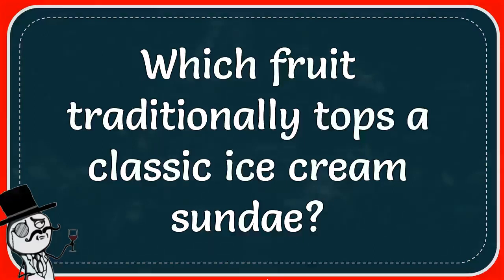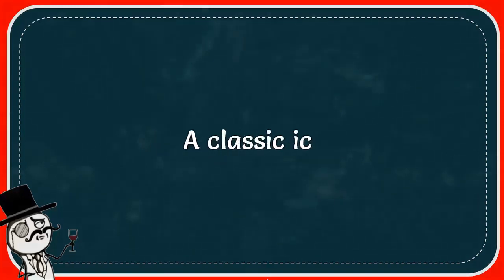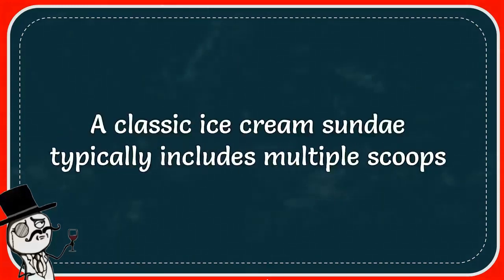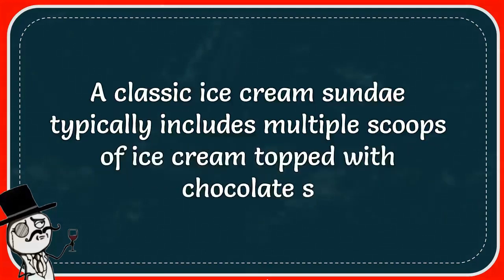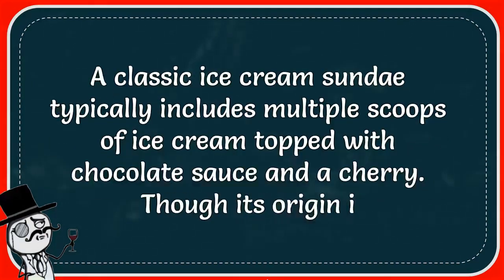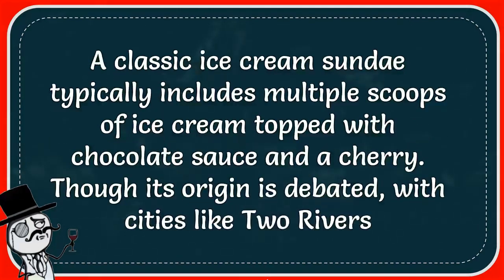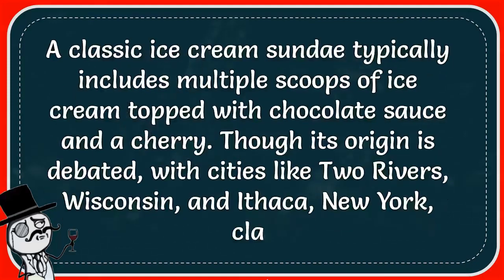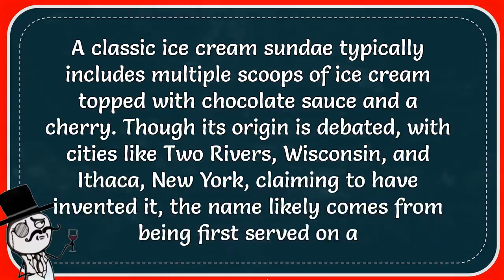Which Fruit Traditionally Tops A Classic Ice Cream Sundae?